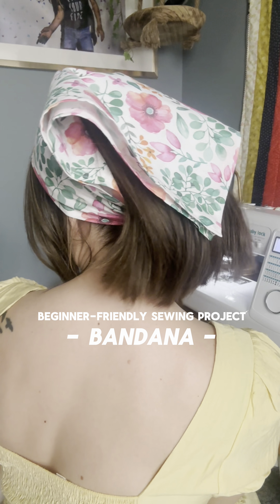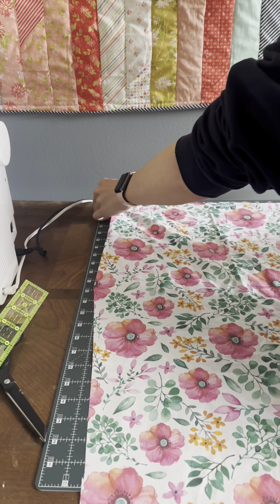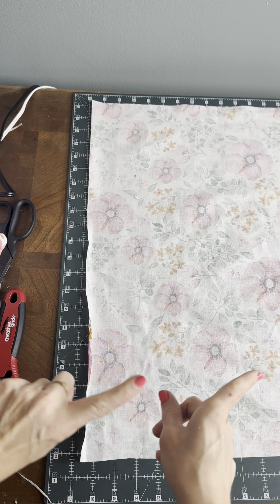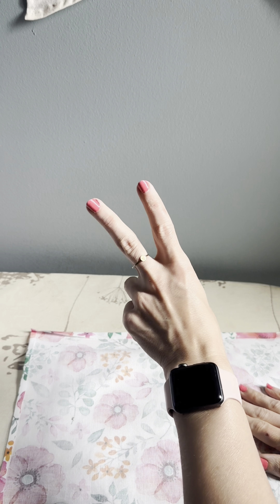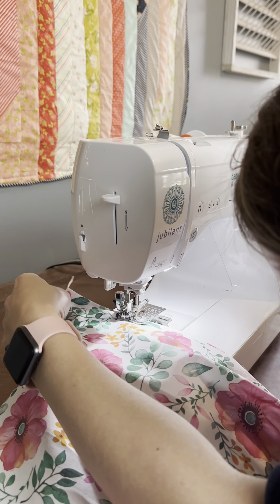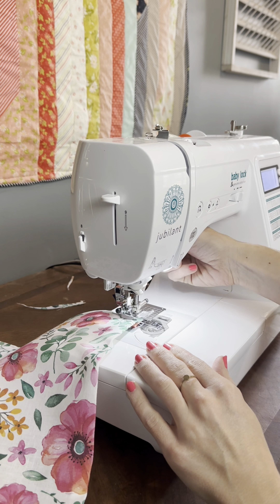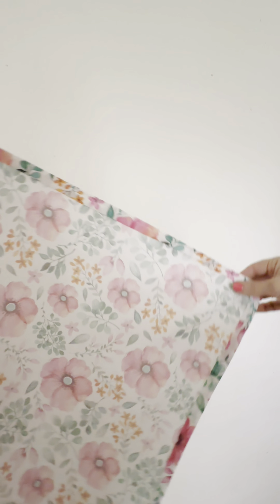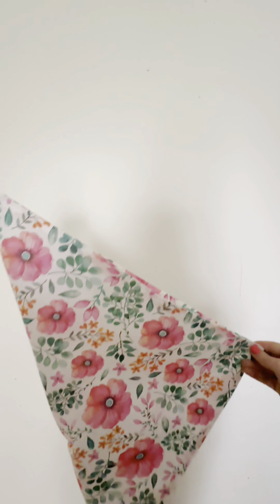How to sew a bandana - beginner friendly 🥰